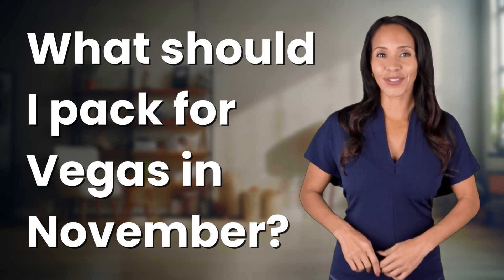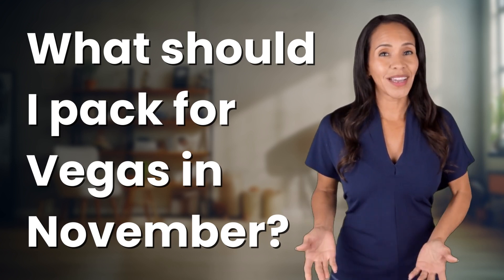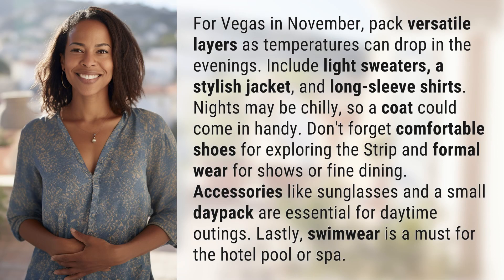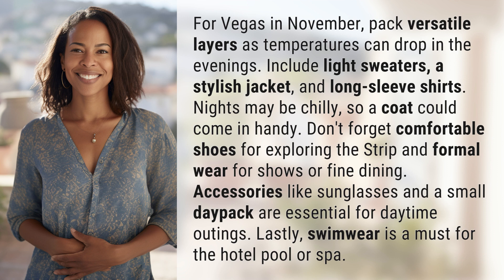What should I pack for Vegas in November?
Vegas in November: Packing Essentials 👉 Vegas Essentials 👉 Discover the key items to pack for a trip to Vegas in November, from versatile layers to comfortable shoes and swimwear. Be prepared for changing temperatures and various activities during your stay in Sin City!

Laura S. Harris (2024, April 6.) What should I pack for Vegas in November?
    🌐 AskAbout.video